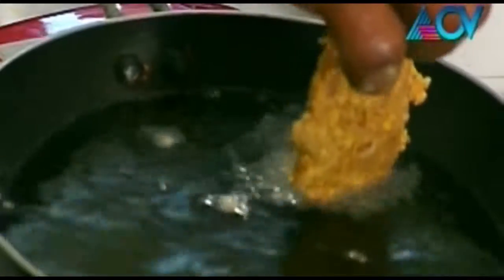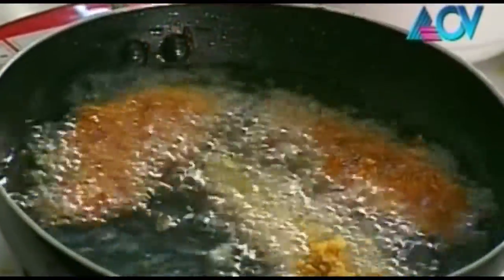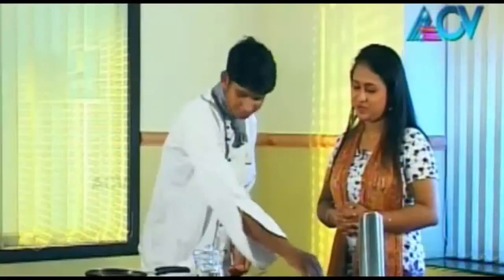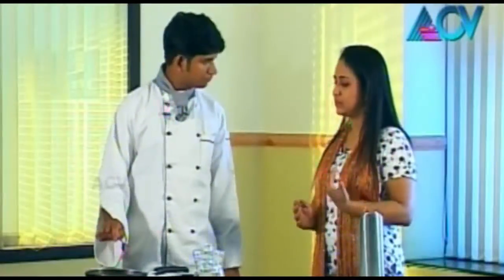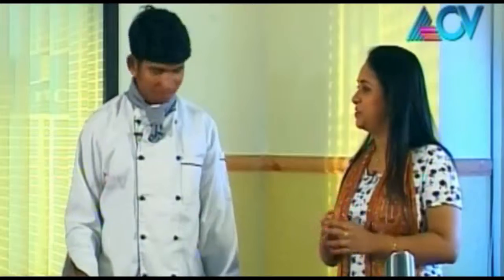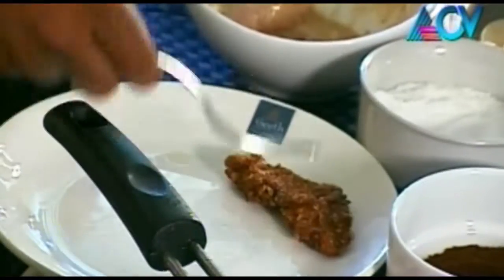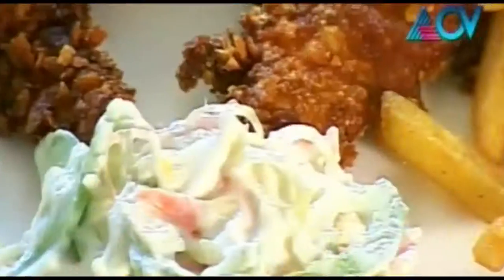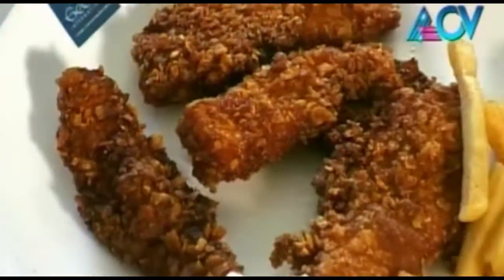Ruchibhedham - Preparation of 'Chicken 76'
This edition of Ruchibhedham features the preparation of Chicken 76. Ruchibhedham is a Malayalam cookery show on ACV. The show teaches viewers how to dish out delicious recipes with ease. Watch the show, to learn to cook some mouth-watering, yet easy-to-make dishes.